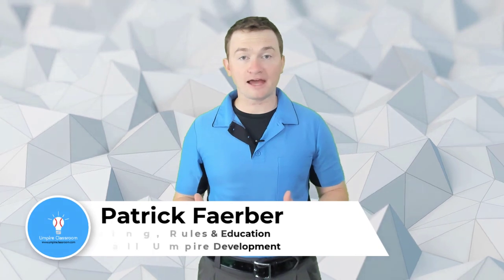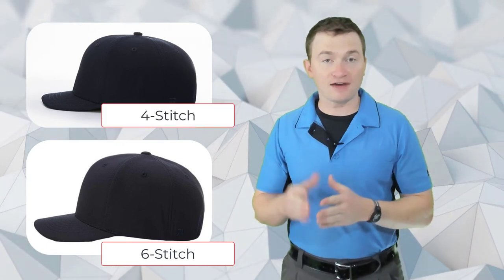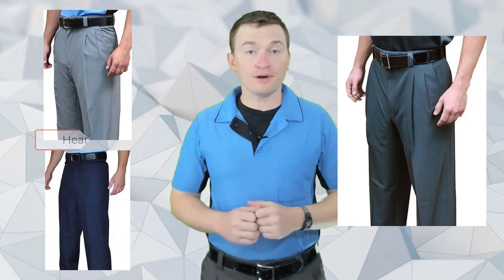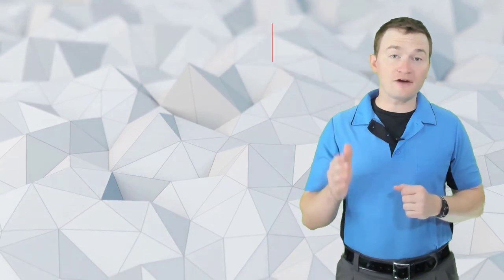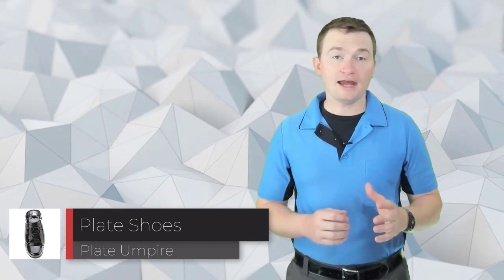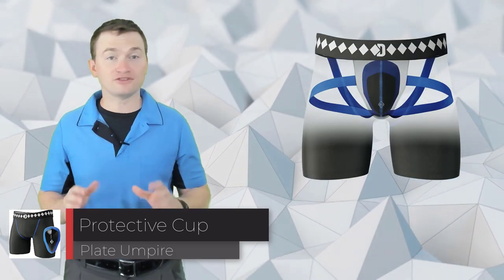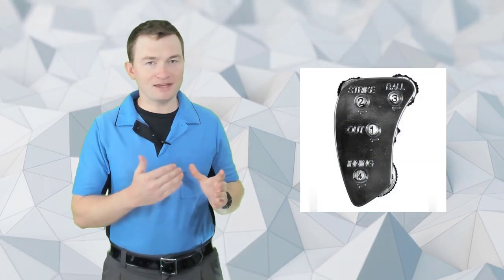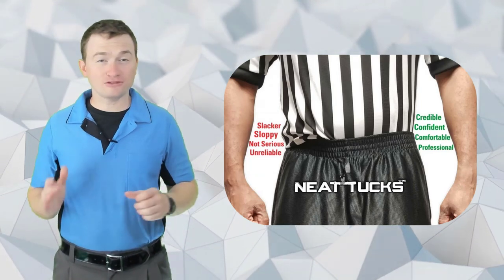Umpire 101: Uniform Basics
This video serves as an introduction to an umpire uniform.  Be sure to send it to your new umpires!

Official Baseball Rules - 2020
Ball Bag